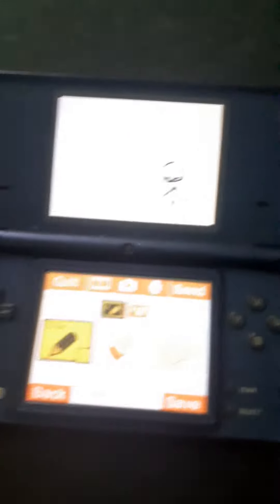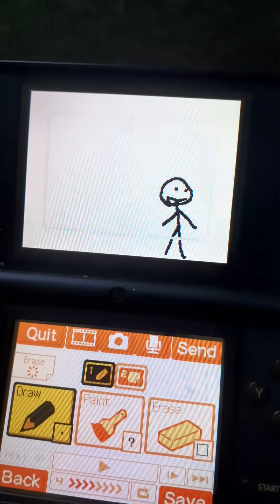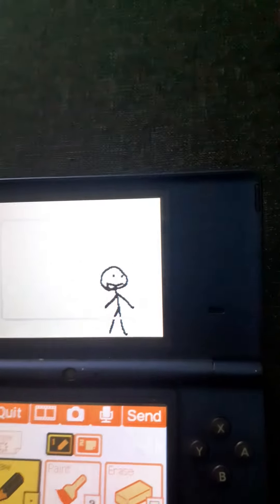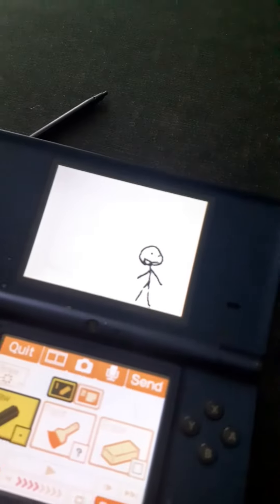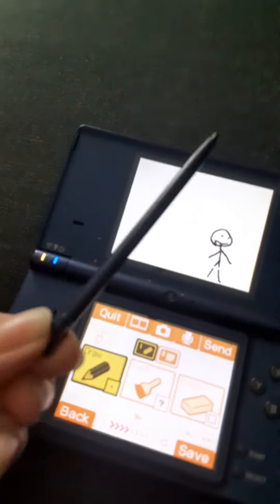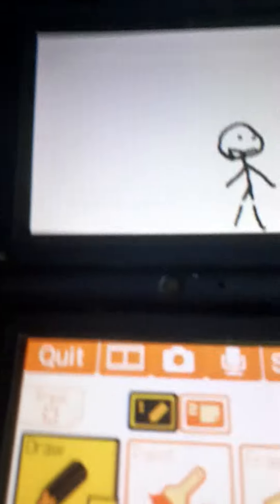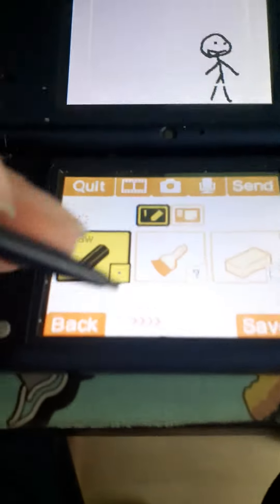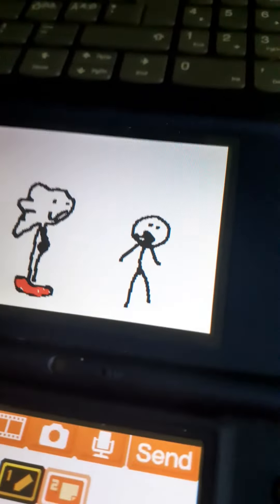A Short Animation For Sam...